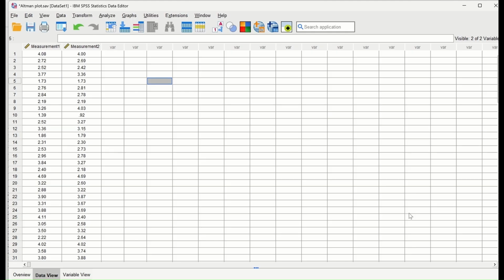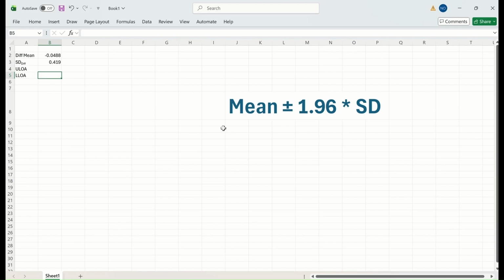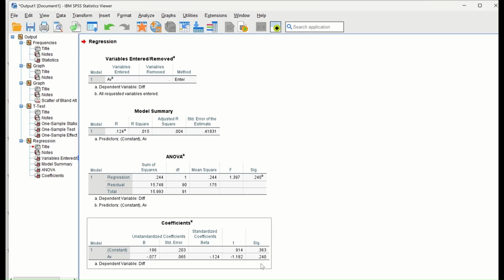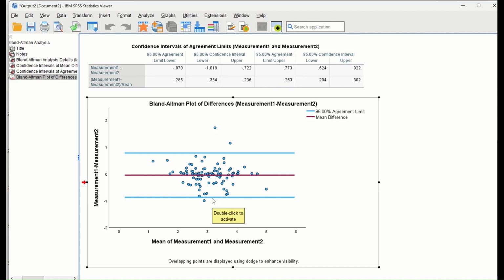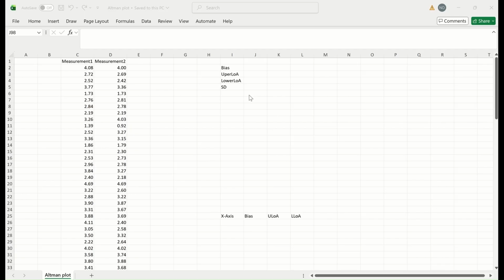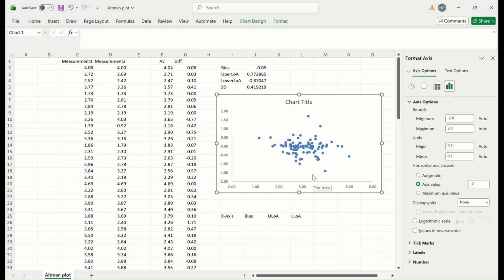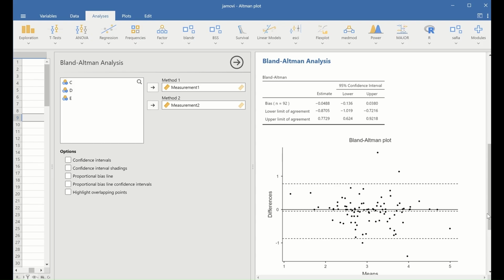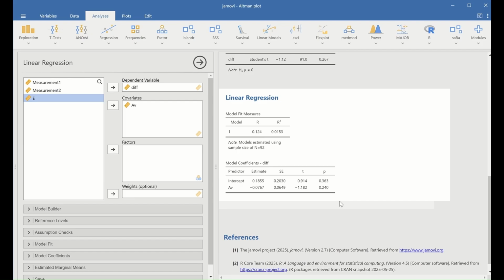Bland Altman Plot in SPSS Excel Jamovi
In this video, I will explain the Bland–Altman plot (also known as the limits of agreement plot) and how it is used to assess agreement between two measurement methods. This technique is widely used in medical research, biostatistics, and clinical studies to determine whether two instruments or methods can be used interchangeably.

You’ll learn:

What a Bland–Altman plot is

How to interpret the mean difference (bias)

How to calculate and understand the limits of agreement

This tutorial is ideal for medical students, researchers, statisticians, and data analysts working with method comparison studies. Whether you’re analyzing clinical measurements, laboratory data, or research outcomes, this video will help you confidently interpret Bland–Altman plots.